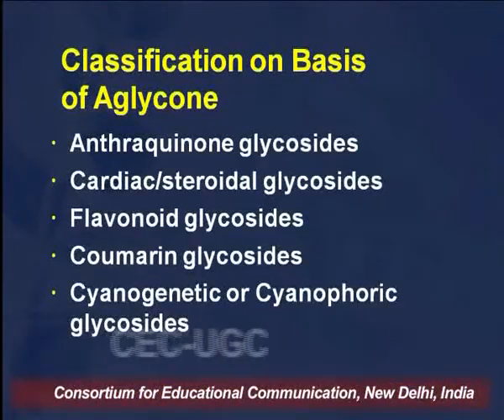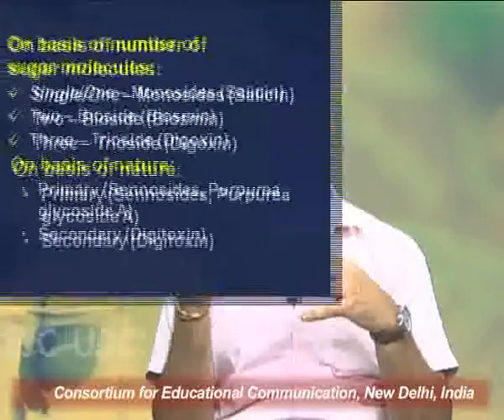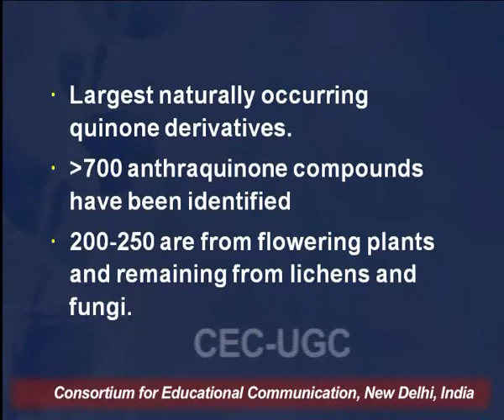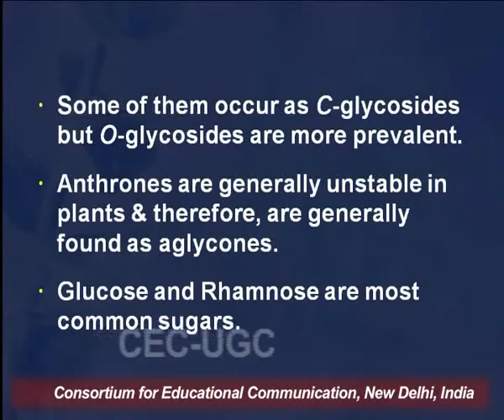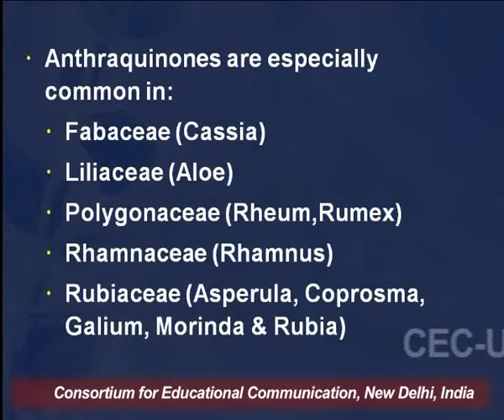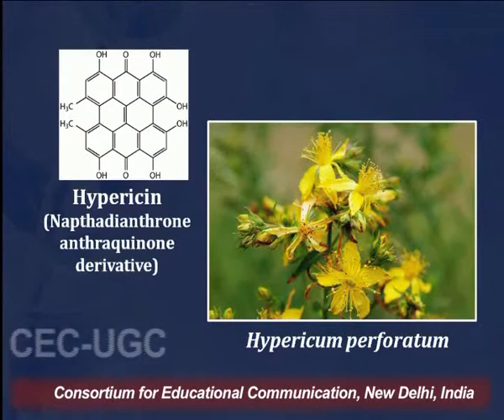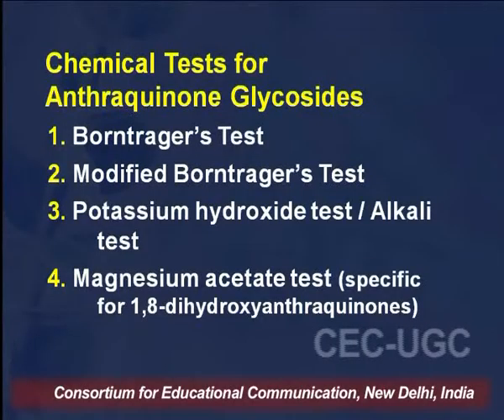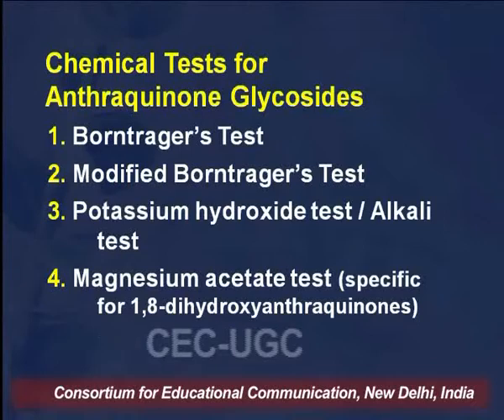Glycosides - II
This Lecture talks about Glycosides - II.